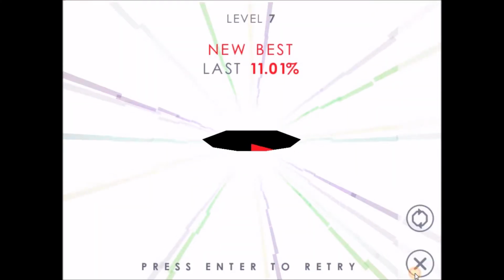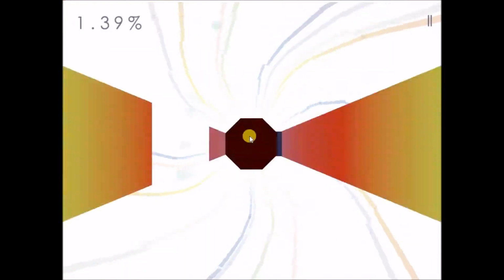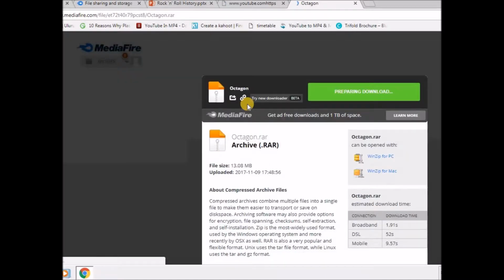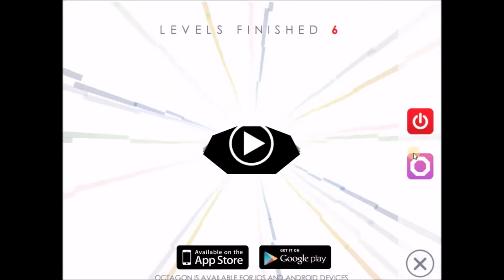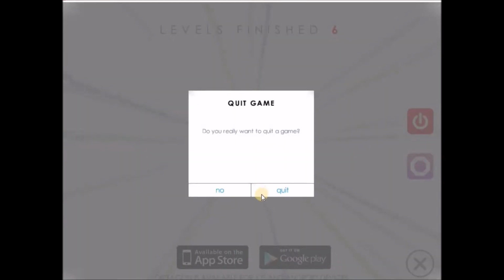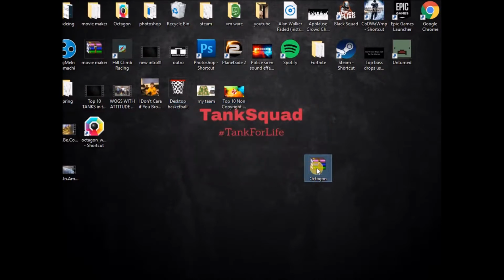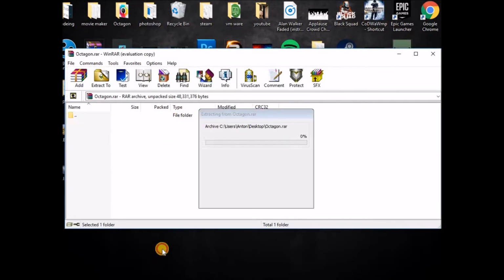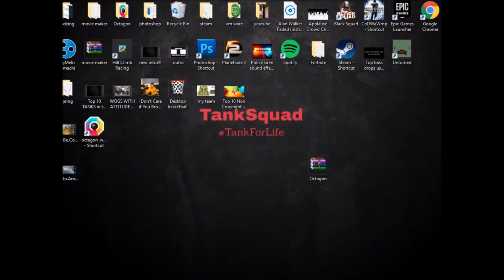How to get Octagon for free + gameplay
if it does not work please tell me